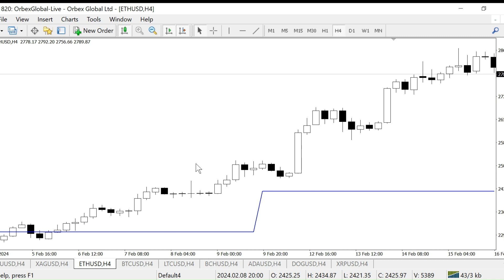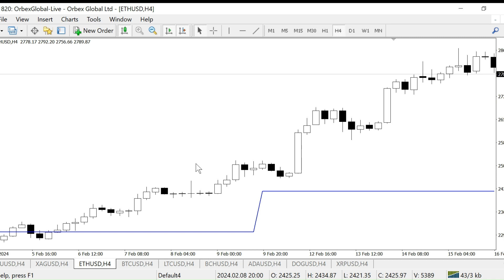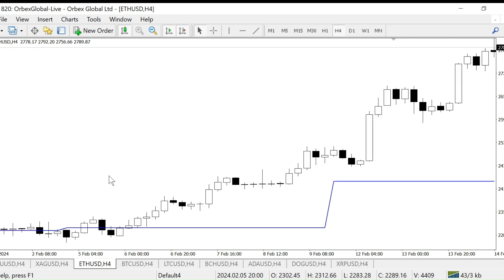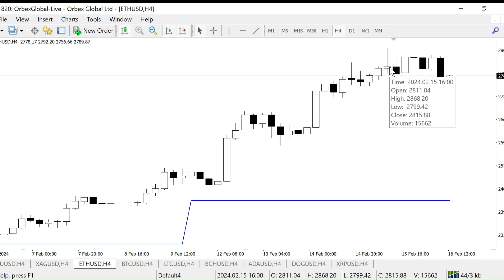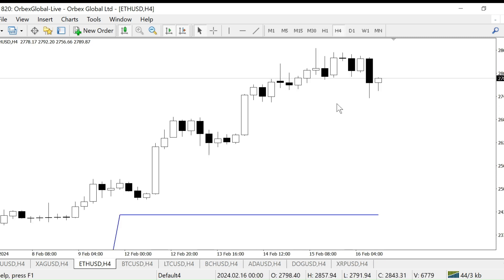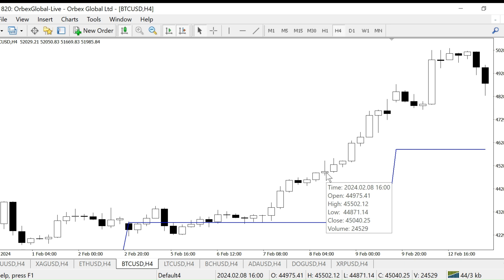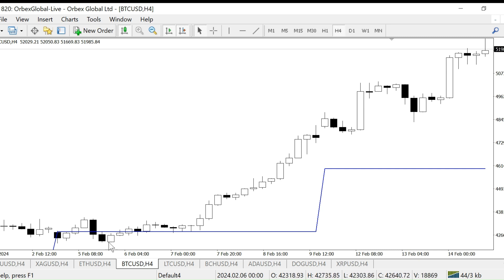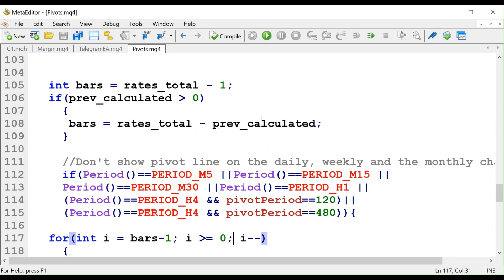Weekly Pivot Line Trading Strategy That Captures The Big Moves Like 150-300 pips with small risk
Weekly Pivot Line Trading Strategy is a simple price action based trading strategy. When price either goes up or below the weekly pivot line and cannot break it again we have a potential big move that we can capture with a small stop loss.